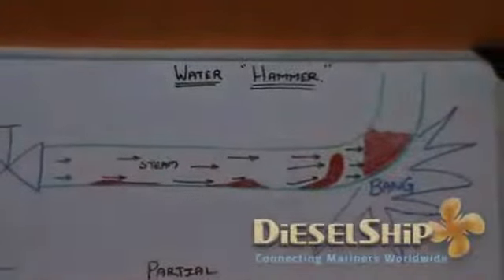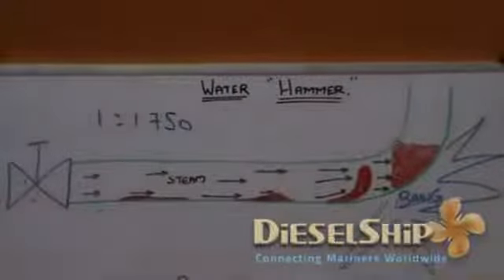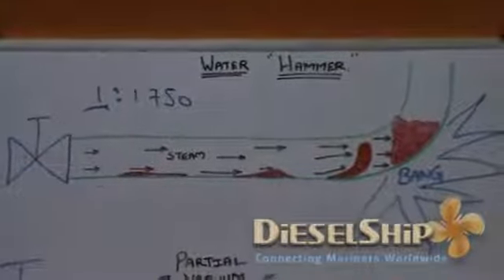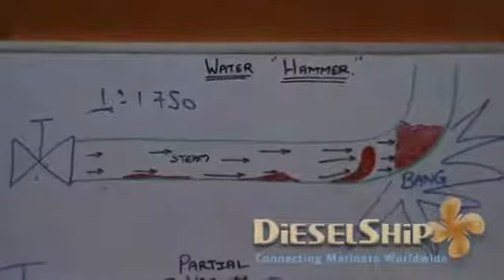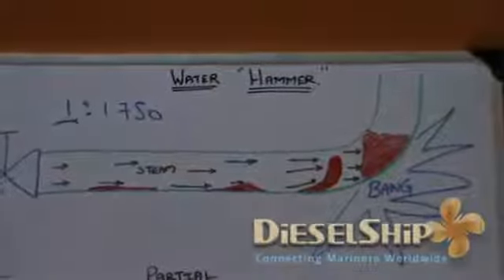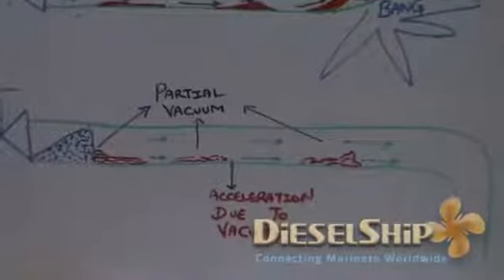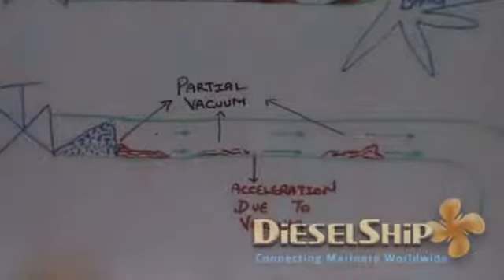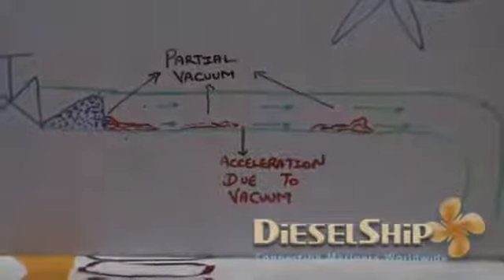Water Hammer How and Why it Happens